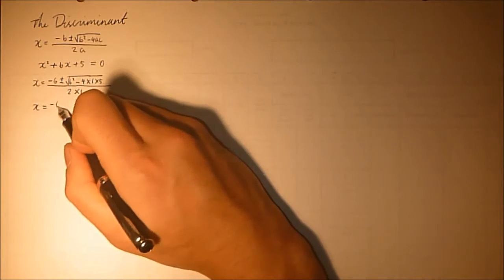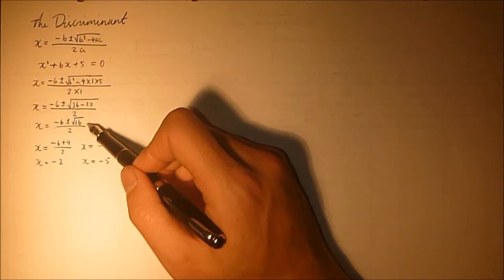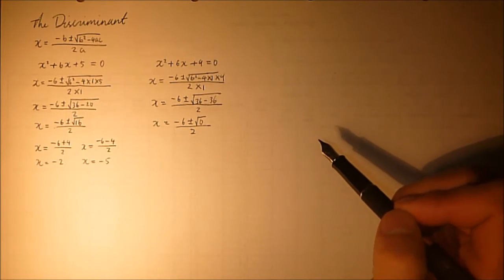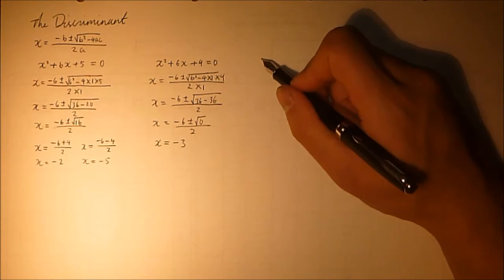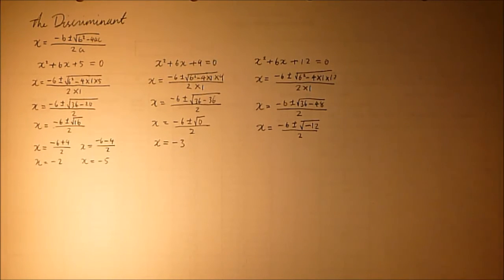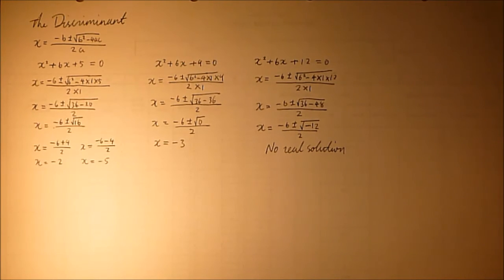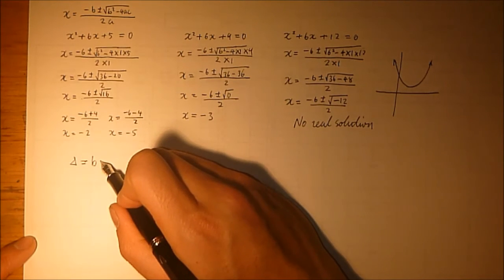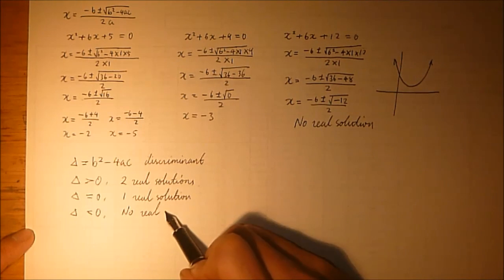Quadratic Equations: the Discriminant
The discriminant and solutions to quadratic equations